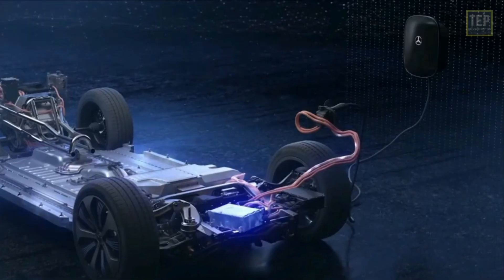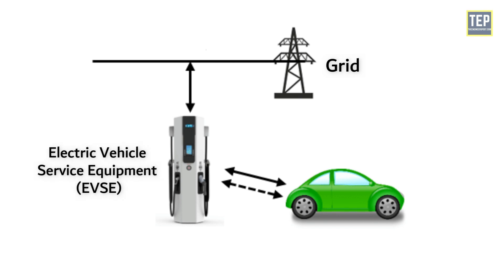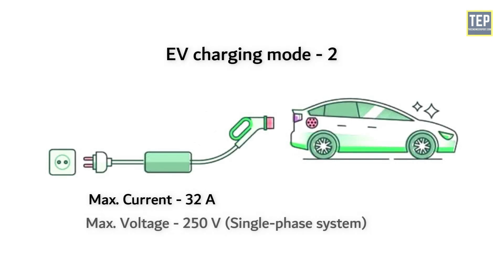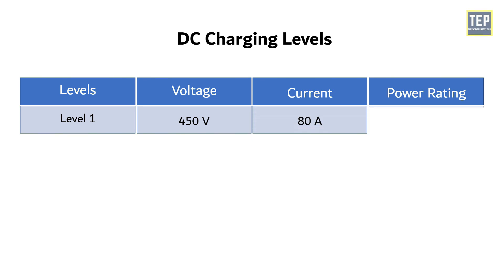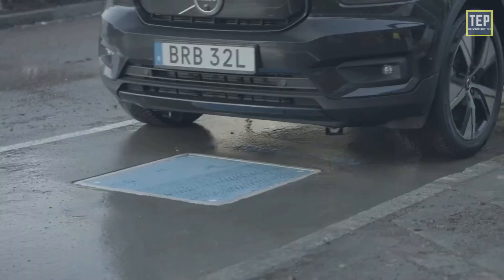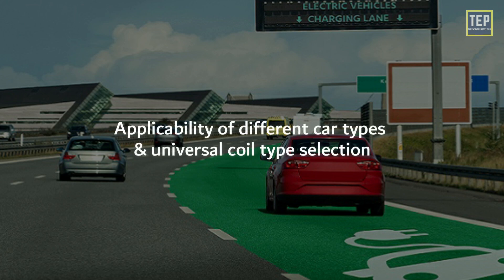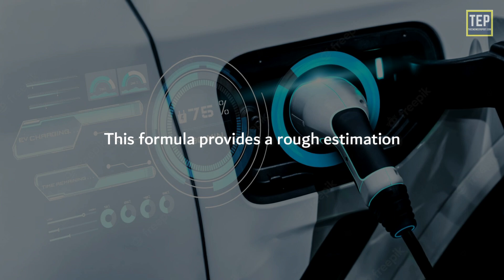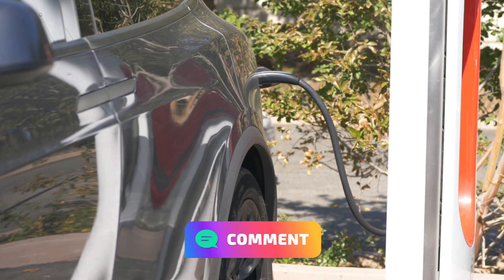Every Charging Systems in EV | Explained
Different EV Charging methods & How they work?

EV Charging system:
For charging EVs, DC or AC systems can be used. Different current and voltage configurations for charging are generally denoted as levels. The time required for a full charge depends on the employment level. Wireless charging has also been tested and researched for quite a long time. It has different configurations as well.

So, in this video, we discuss different electric car charging methods. Like AC Charging, DC Charging, Charging Modes, Wireless Charging, Battery Swap, and Solar Powered Charging.

AC charging:
The AC charging system provides an AC supply converted into DC to charge the batteries. This system needs an AC-DC converter.

DC Charging:
DC systems require dedicated wiring and installations and can be mounted in garages or charging stations. They have more power than AC systems and can charge EVs faster. As the output is DC, the voltage has to be changed for different vehicles to suit the battery packs.

Wireless charging:
Inductive, or wireless, charging uses an electromagnetic field to transfer energy between an electric car and a charging pad through electromagnetic induction instead of a plug-and-socket connection.

Battery swap:
Under battery swapping, EV users replace the discharged batteries with charged ones at the swap stations. It helps solve the problem of setting up charging stations and reduces drivers' range anxiety. Apart from this, battery leasing can help EV consumers to save on the cost of purchasing a battery.

Solar Powered Charging:
Solar panel vehicle generally describes any vehicle with solar cells integrated into its design, known as solar Electric Vehicles.
Solar-powered vehicles are electric vehicles that use photovoltaic cells to convert energy from sunlight into electricity.

Time Stamp ---
00:00 - Introduction
01:03 - Different charging methods of an EV
01:08 - AC Charging
03:02 - Different modes of EV charging
06:03 - DC Charging
07:17 - Wireless Charging
07:50 - Static Charging
09:32 - Dynamic Charging
11:23 - Battery Swapping
12:09 - How Long Does It Take to Charge an Electric Car?
15:14 - Solar-Powered Charging